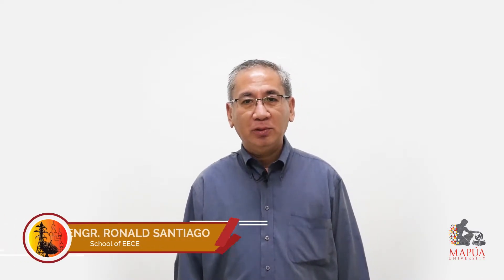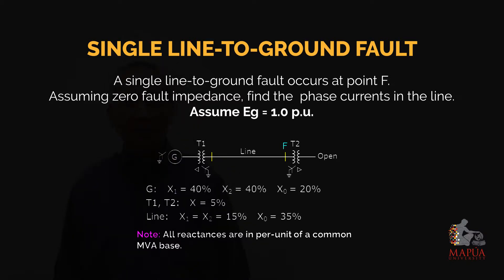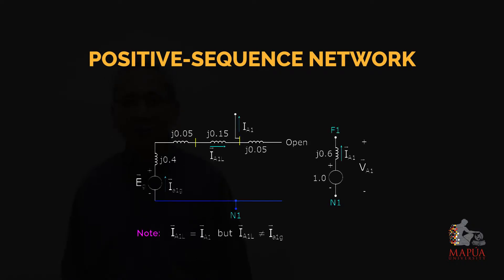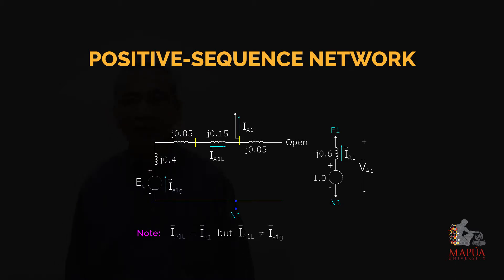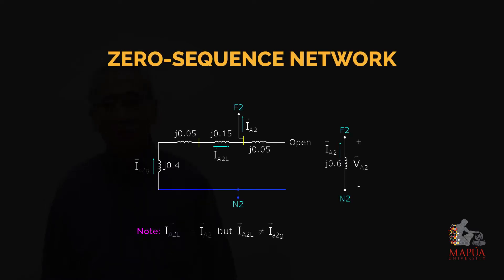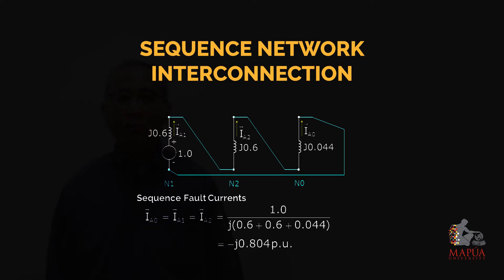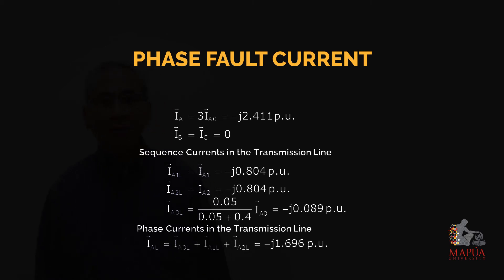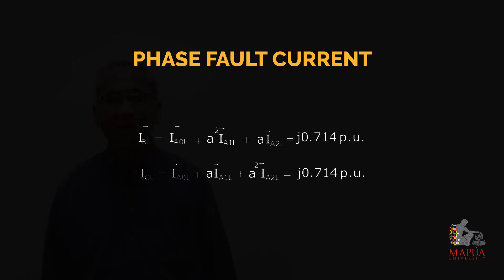EE222-OL MODULE 12 - Fault Tolerant Systems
Engr. Ronald Vincent Santiago